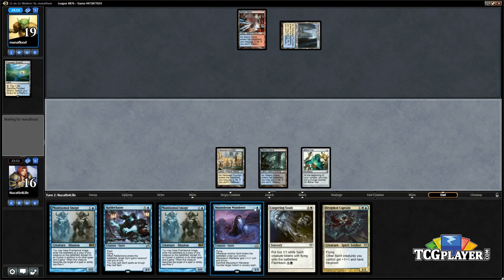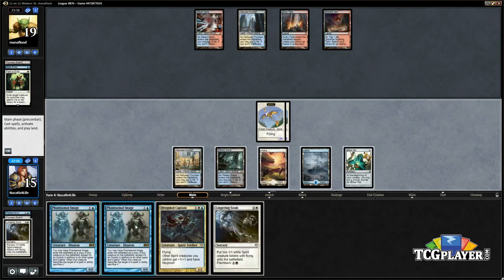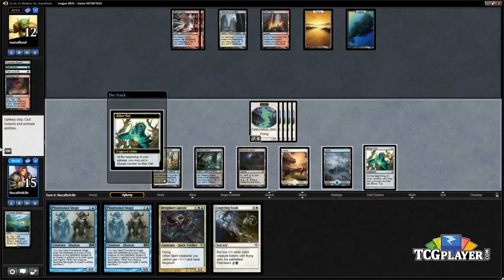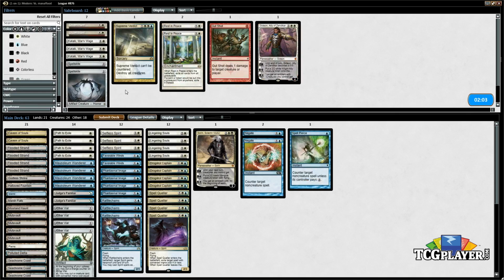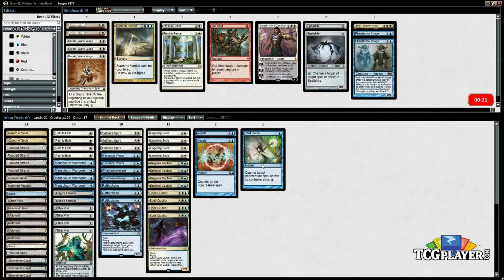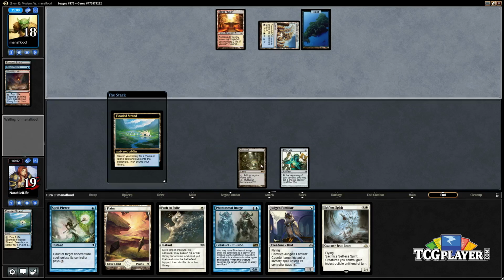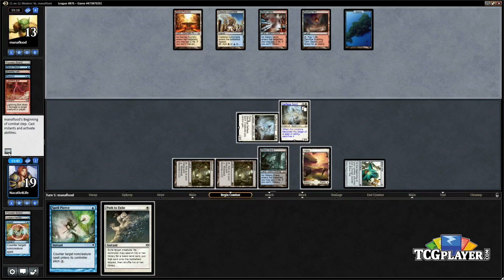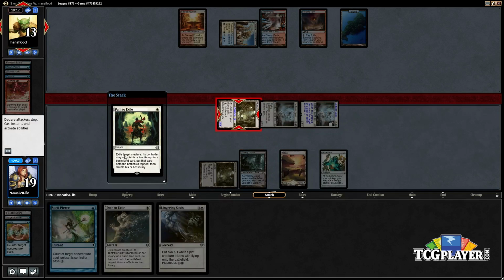[MTG] Modern Esper Spirits | Match 3 VS Jeskai Control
Craig Wescoe ain’t afraid of no ghosts! He puts his spirits to work in modern, taking advantage of some newcomers from Eldritch Moon.

Learn more about this deck at TCGplayer: coming soon!
Watch the full playlist for this deck: coming soon!